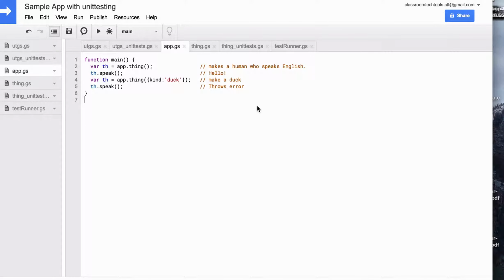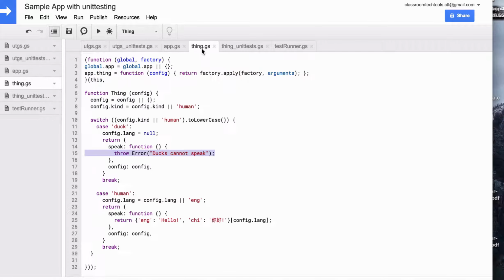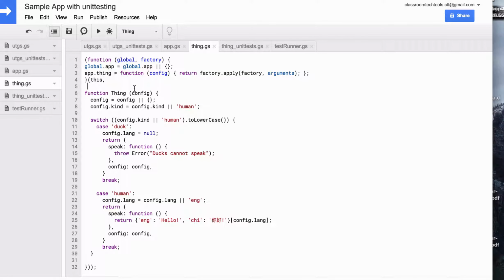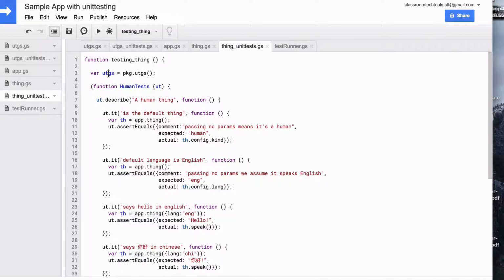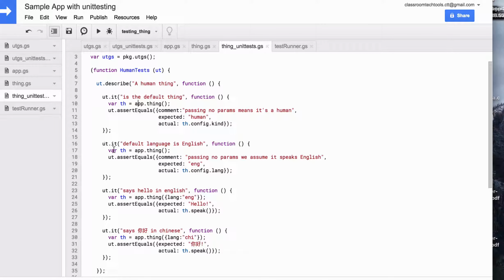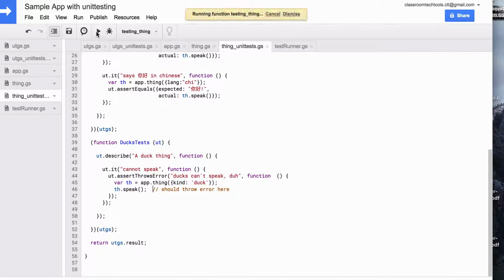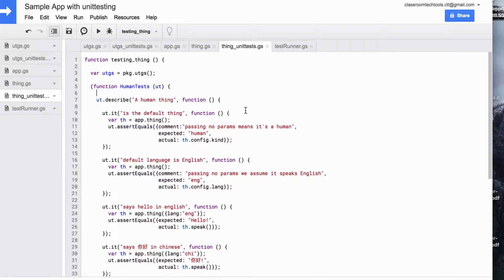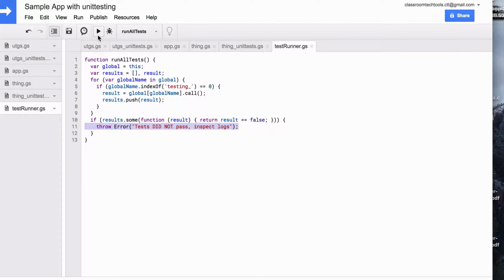utgs Unittesting for Google Apps Scripts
An open-source library for mocha-like unittesting for Google Apps Scripting.